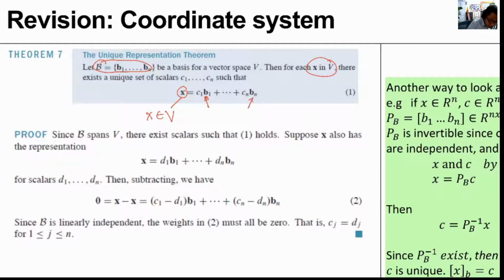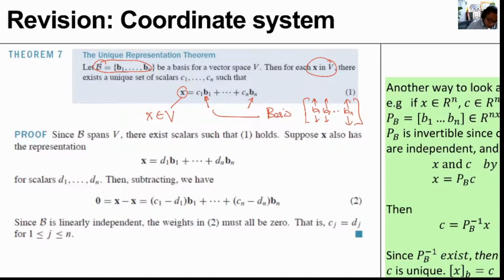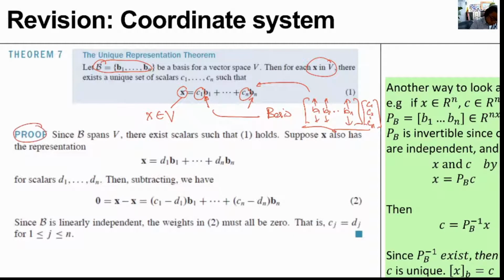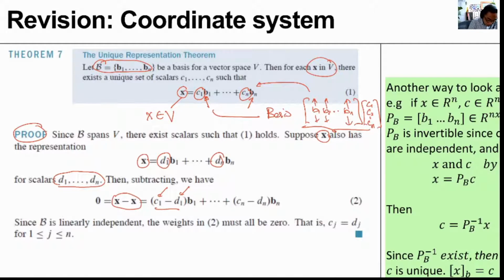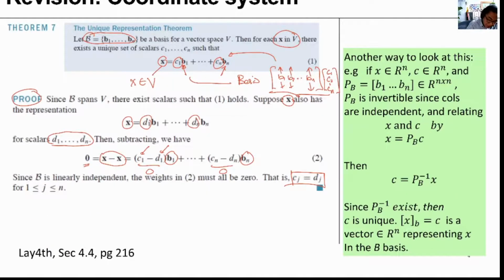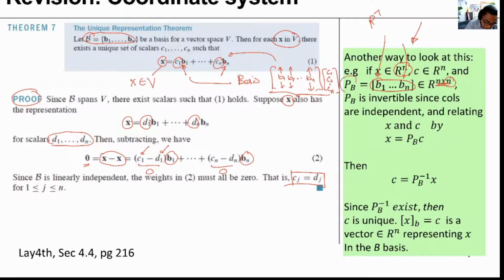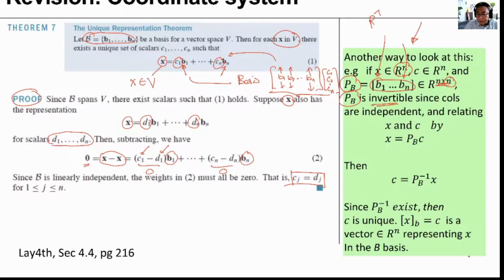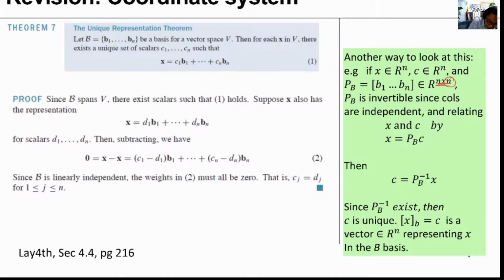8.1.5A, pg 4